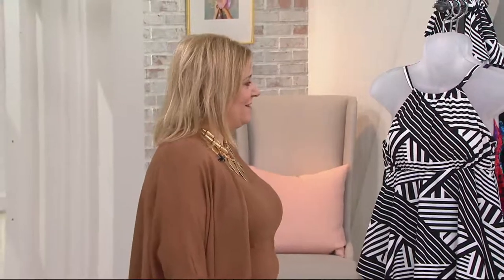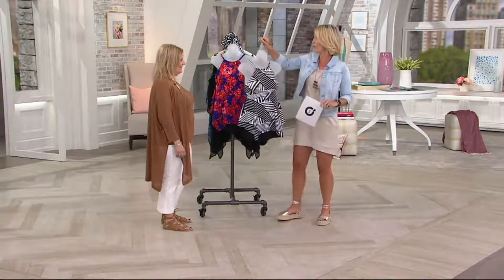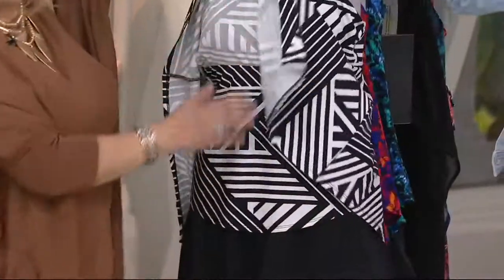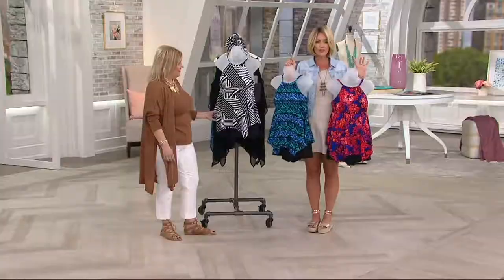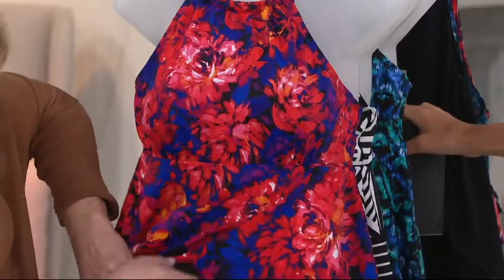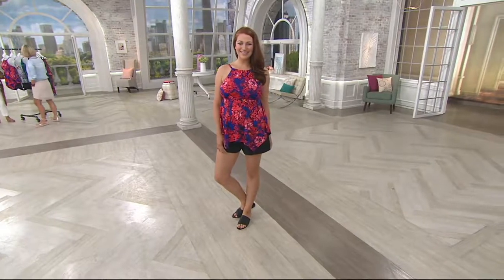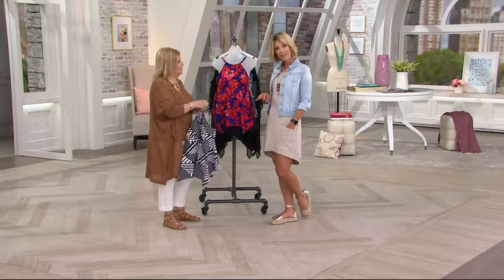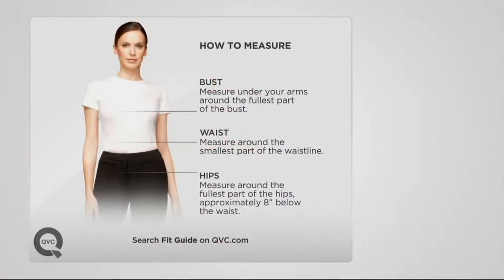Contour by Beach Scene Hi Neck Tankini Swimsuit with Short on QVC